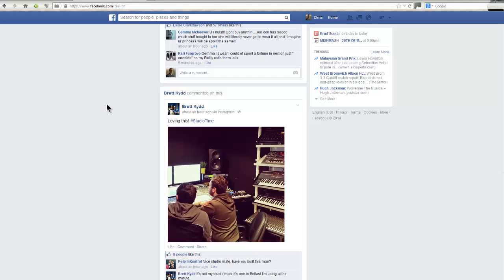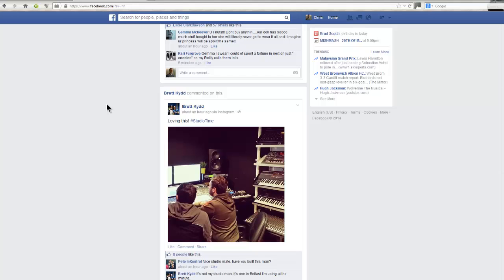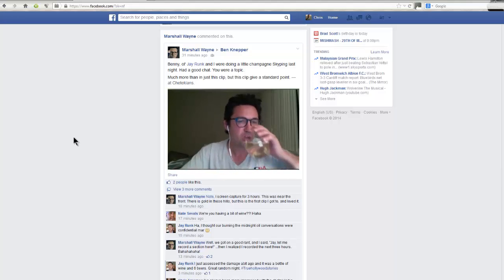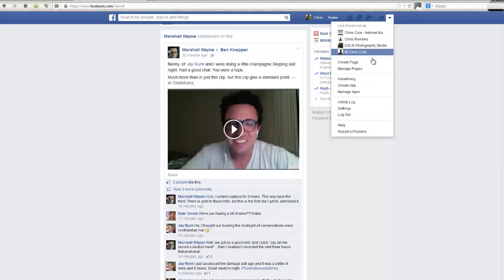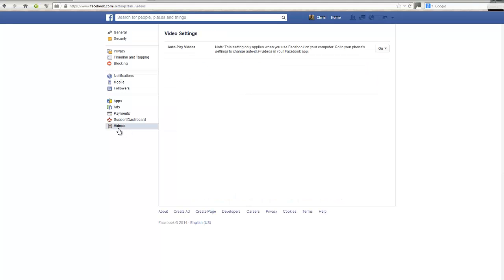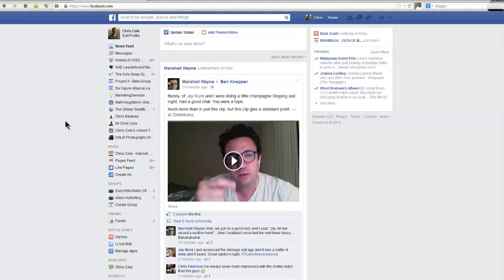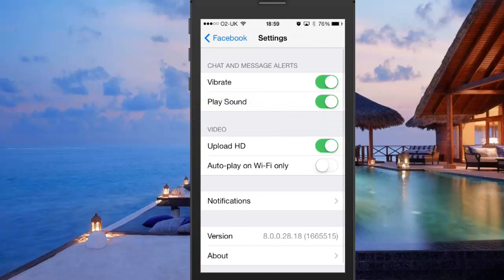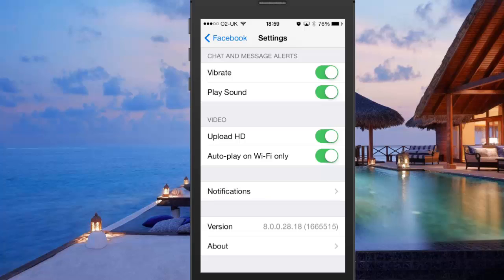How to Stop Those Annoying Facebook Autoplay Videos in your Facebook News Feed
If you're like me, then you find those Annoying Facebook Autoplay Videos a pain. Well today I have a fix for you to stop them from auto playing whenever you are within the web browser, and to also reduce this when you are using the Facebook iPhone app.

It is a few simple steps, but taking these steps will stop Those Annoying Facebook Auto-play Videos.